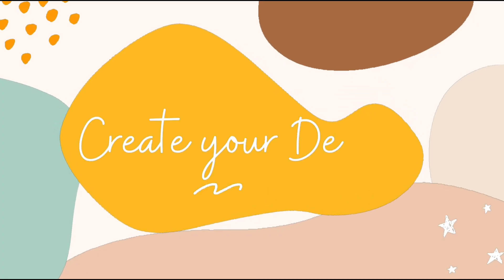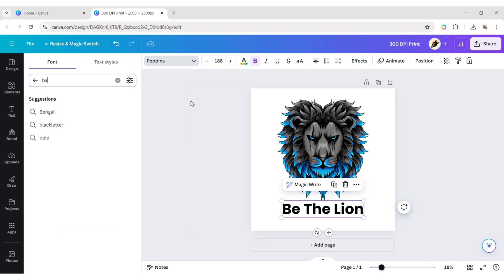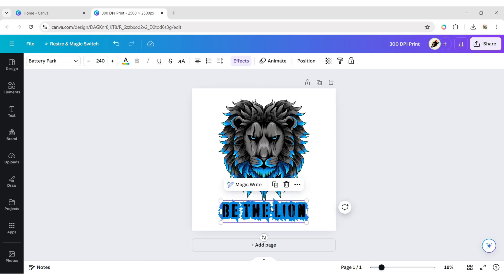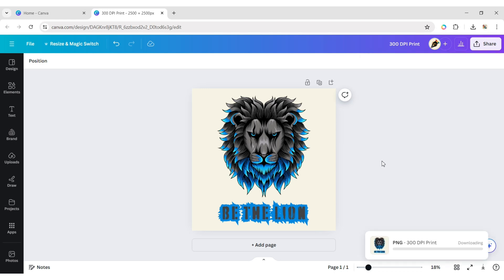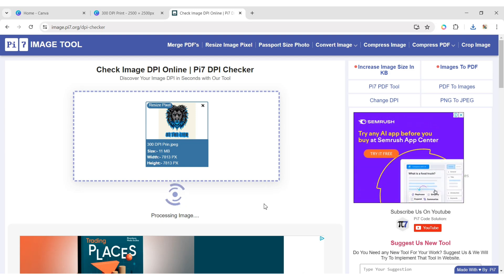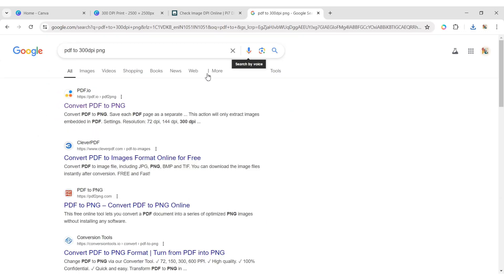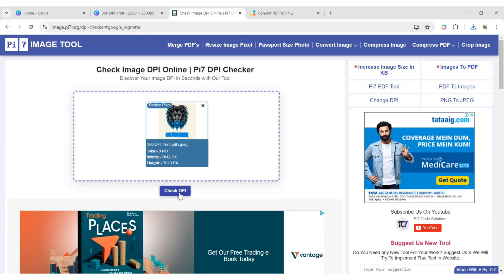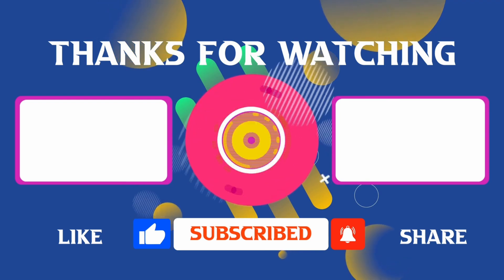How to Create 300 DPI Images in Canva | Canva Printing Images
Learn how to create high-quality 300 dpi images using Canva in just a few simple steps! In this tutorial, we'll guide you through designing a vibrant image and exporting it at the optimal resolution for professional prints. Perfect for graphic designers, marketers, and anyone looking to enhance their print projects. Watch now to get started!